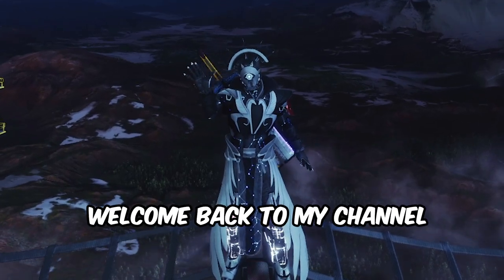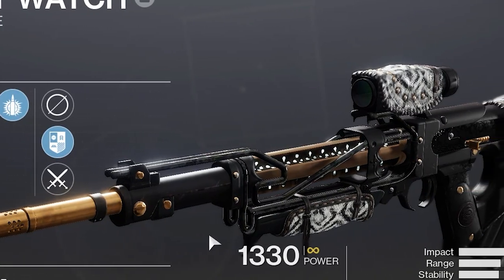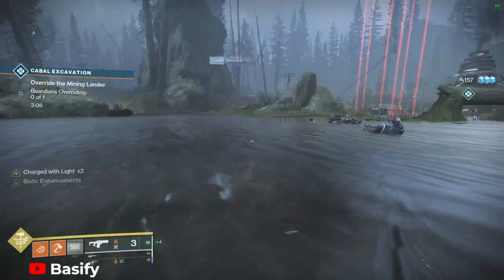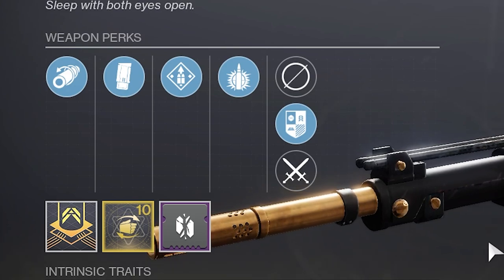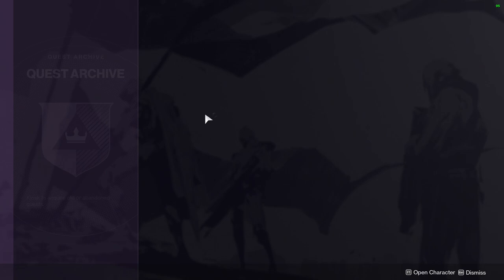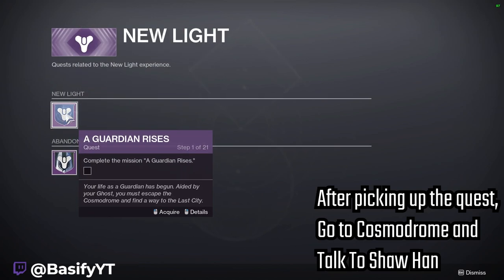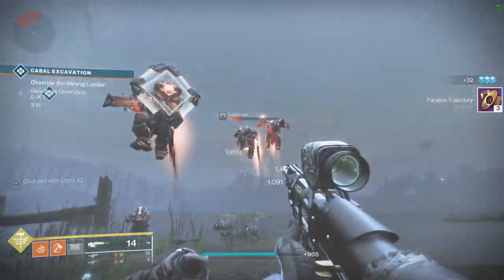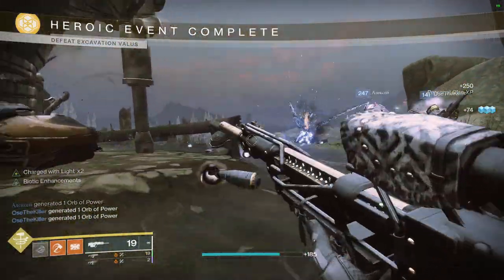How ANYONE Can Get This Free (BEST) GOD ROLL Scout Rifle in Witch Queen | Destiny 2 Witch Queen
This scout rifle is without a doubt one of my faves to play around with, especially now with Witch Queen artifact mods such as Anti Barrier scout rifle, it's even better! If you are thinking about Best Scout Rifles in Destiny 2 Witch Queen then this one is without a doubt an easy god roll to acquire in Witch Queen. All you have to do is a couple steps and you unlock it.

Members (Legends):
OverMostHeads, DAREAL312, Paul Roth,Travis Bartels

Members (Iron Lords):
JustAddSazon, Taco, Nathan Hawthorne, Wyzen, Vahqah, Feyling, Naomi, Argo Lember

Members (Redjacks):
Sanchezmtz44, Greg Wesche, inToddweTrust, Pchan13, Crazy_ Psycho, Muscleteamco, Feyling, Spoon Man, PinkFluffyRambow, Matthew Gore, nikon_29, HDDubHero, p3yst3r, Dekstrah, UnAdept, Jeremy Evans, Finecut, 3than, Alice Milton